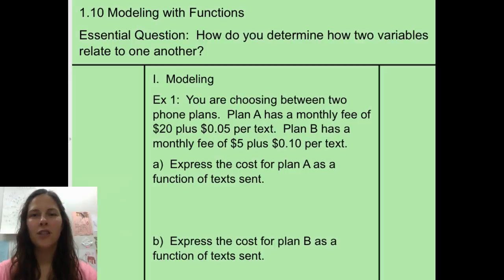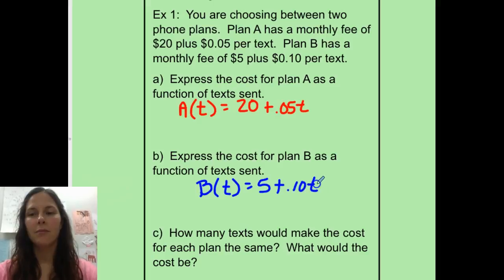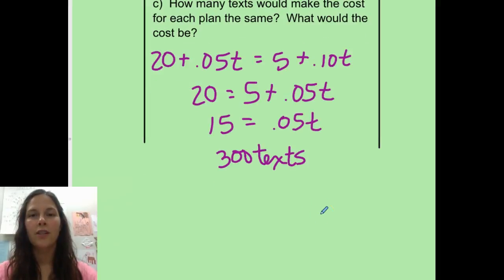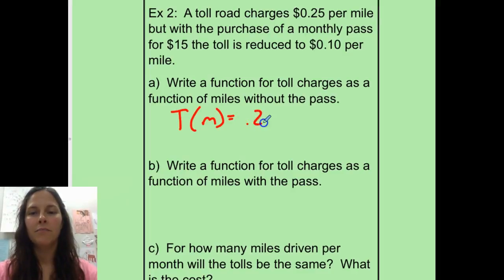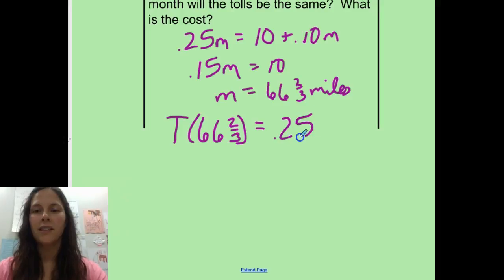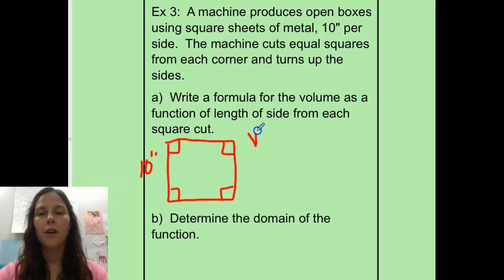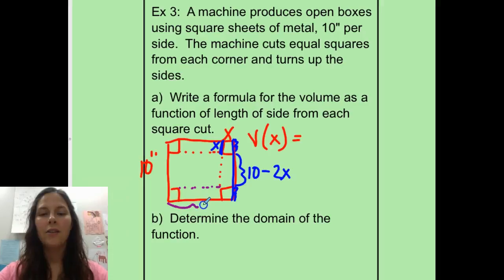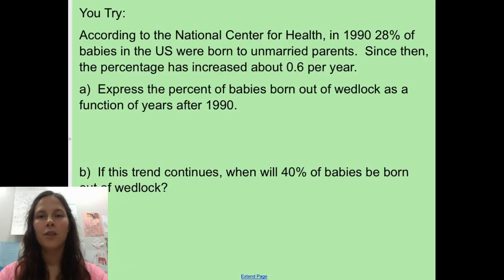1.10 Modeling Functions